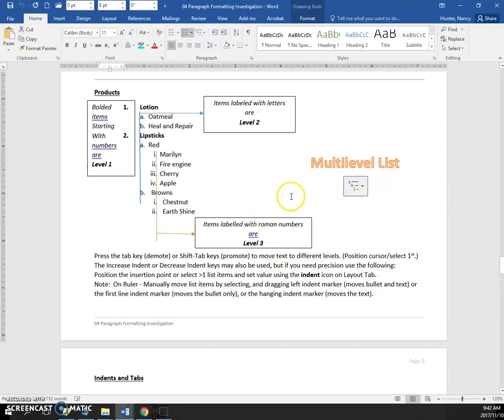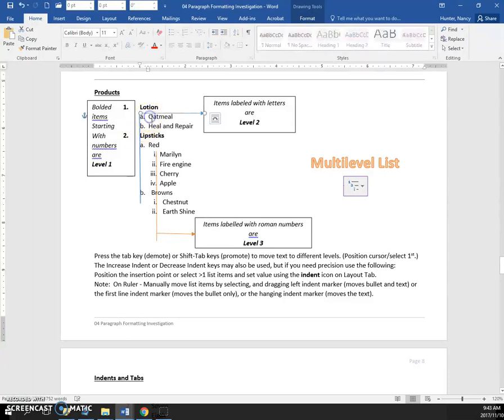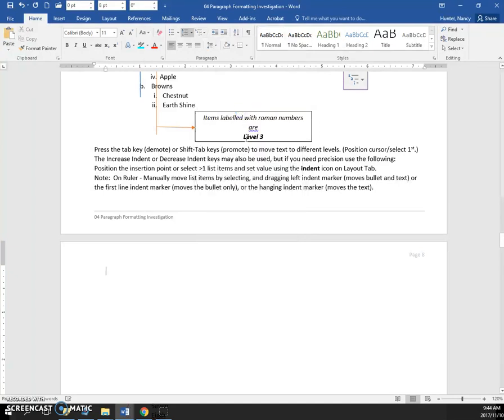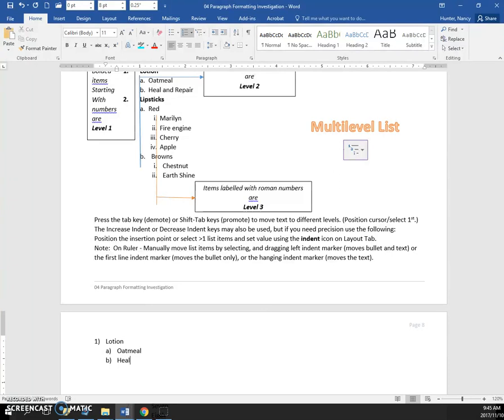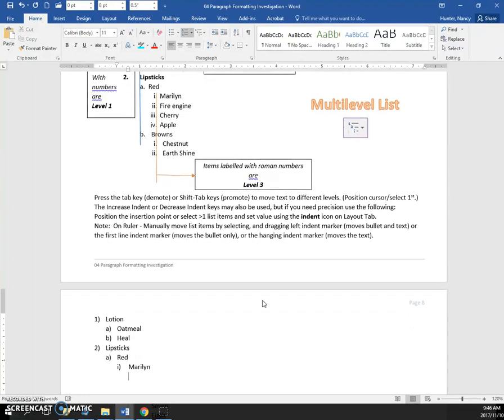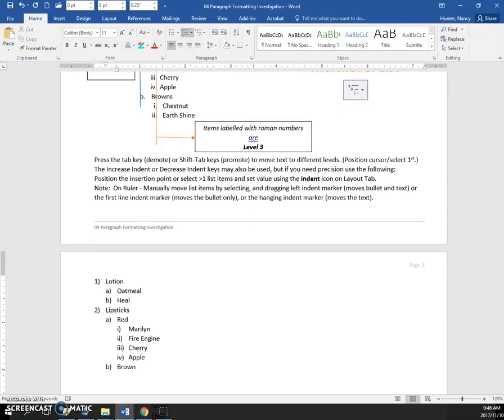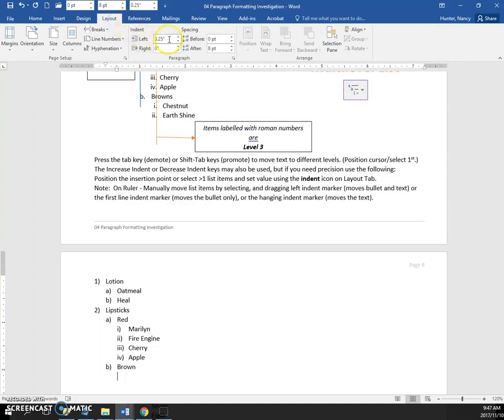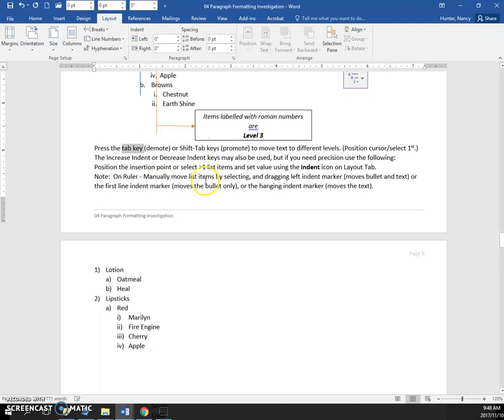43 Multilevel list Word 2016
Make a multilevel list in Word 2016. Use of tab and shift-tab keys to demote and promote items in the list. Change the style of the list.